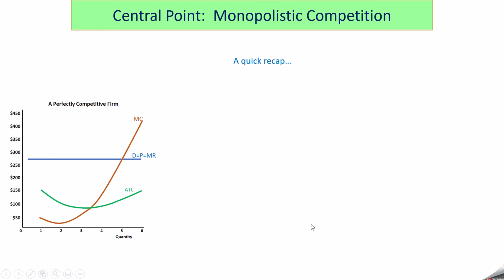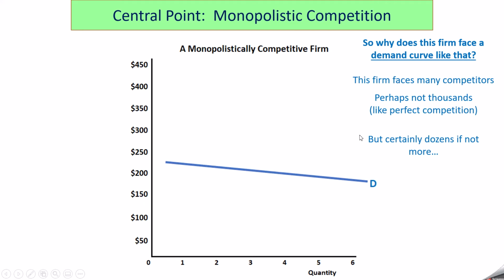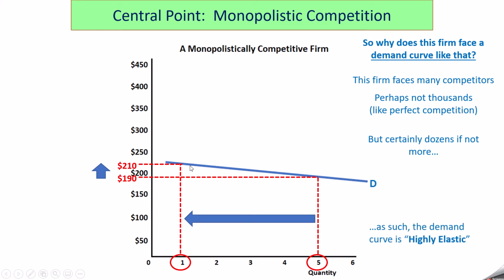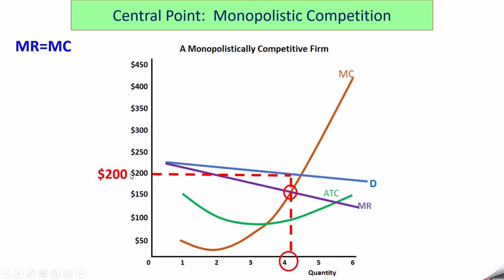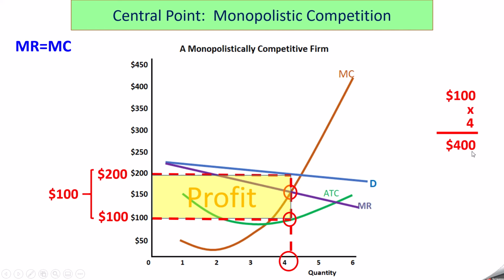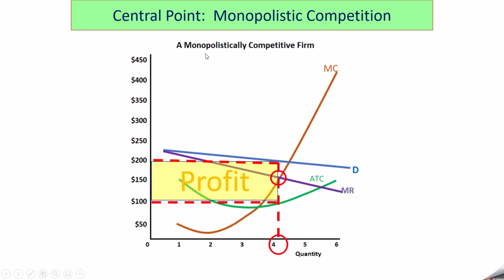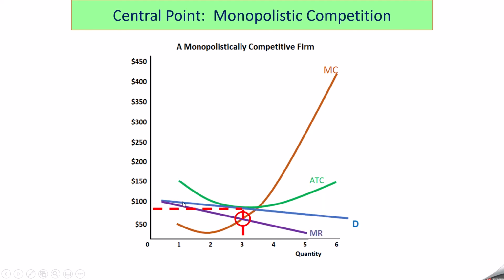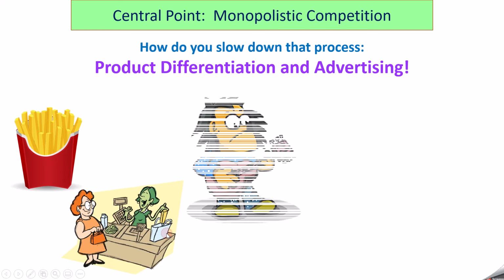Central Point - Monopolistic Competition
A Central Point video that explains the monopolistically competitive model.  In theory, this is how a  monopolistically competitive producer selects price and output.